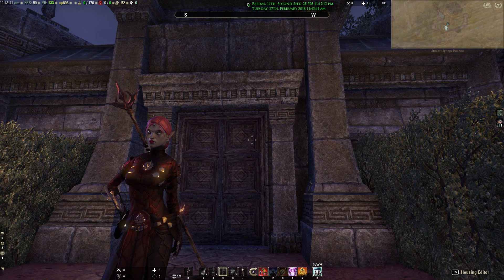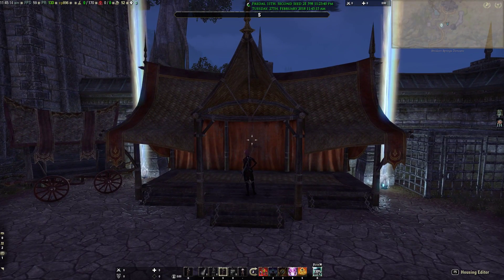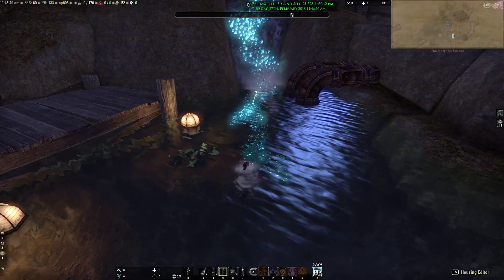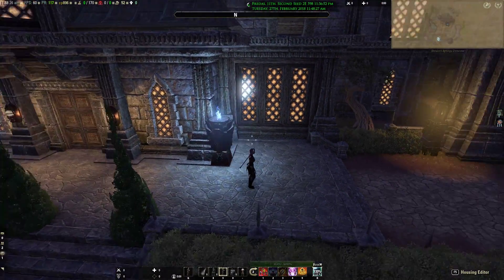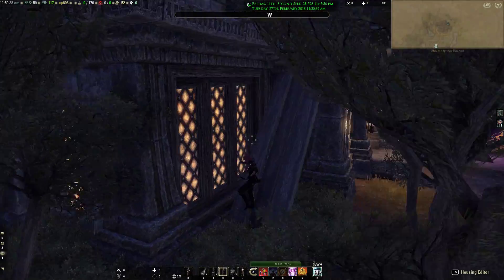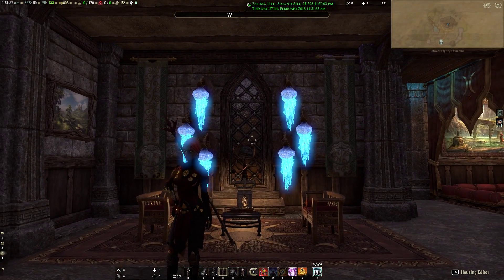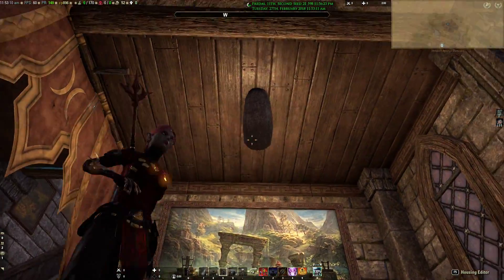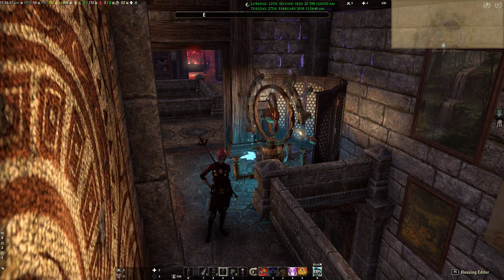HOUSE TOUR: MY STRIDENT SPRINGS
A updated house tours for my main home. Although my primary rez changes often to show off new projects and luxury furnishings Strident Springs remains my main home. This house continues to get updated with new and interesting items and this refresh is no exception. Dragon Bones has given us many new items and several are shown off here. Let me know what you think of my place :)

PC NA/EU: @Ninjamonkey0169